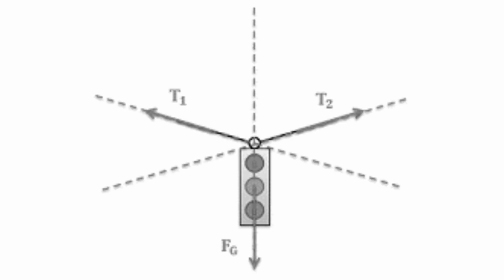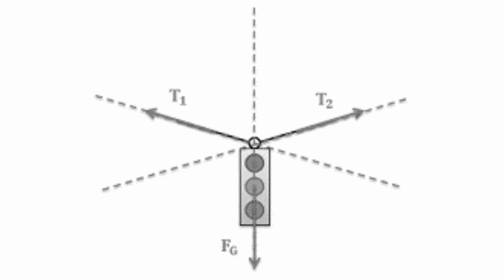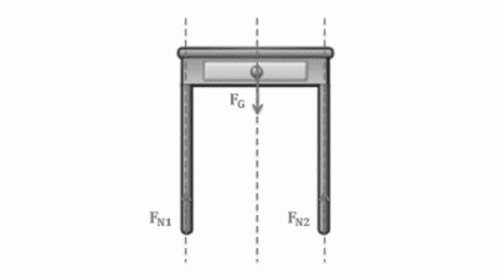Passages in Applied Mechanics | Statics | Concurrent forces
Passages in Applied Mechanics
Statics | Concurrent forces